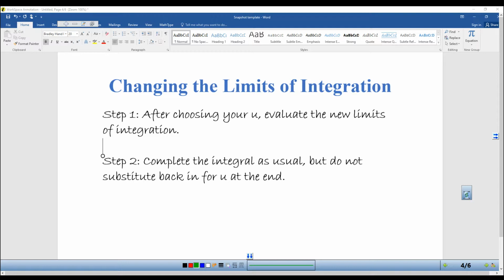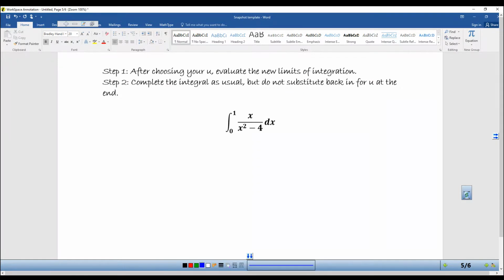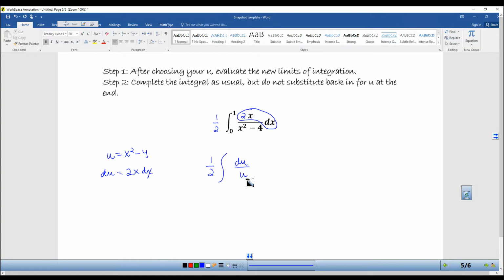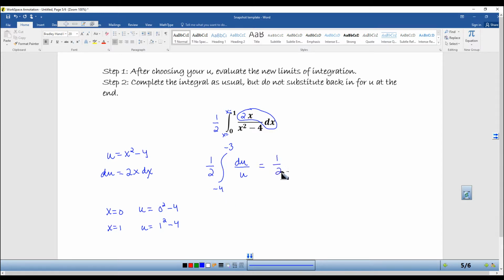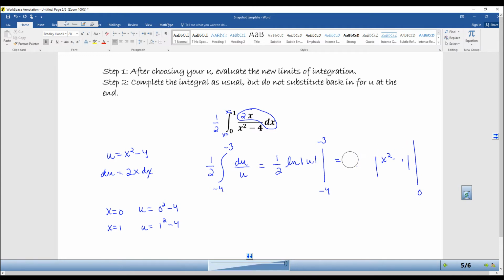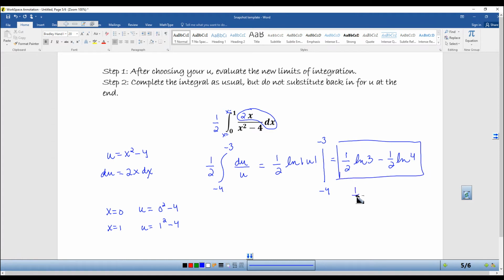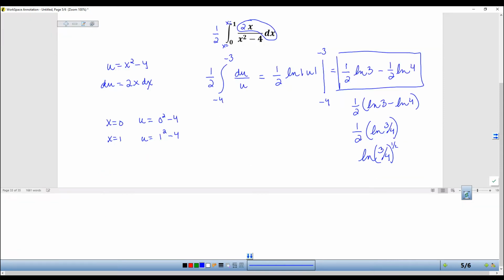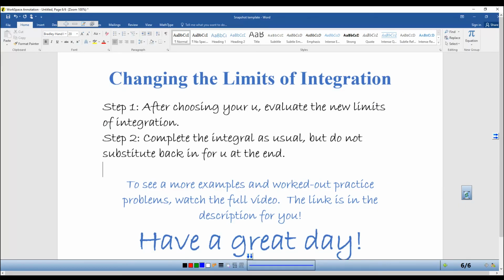Calculus snapshot 31B: Changing the Limits of Integration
This Shaffer Snapshot gives you a quick example on how to change the limits of integration for a definite integral.  If you need a full lesson with lots of worked-out practice problems, here is the link to the complete video lesson: